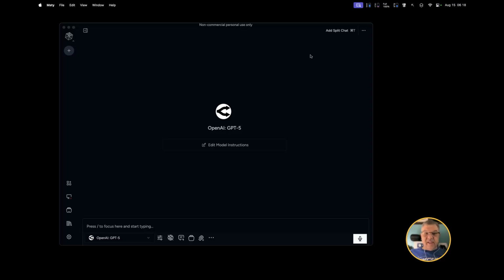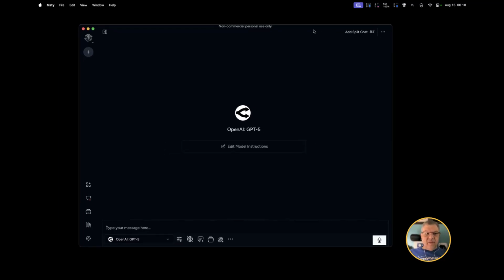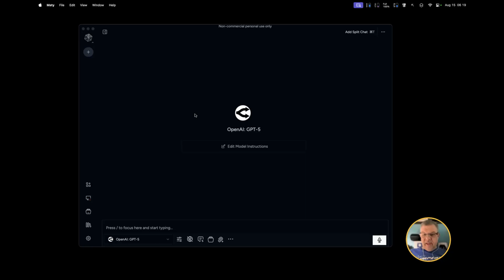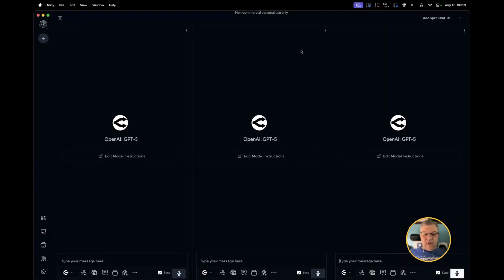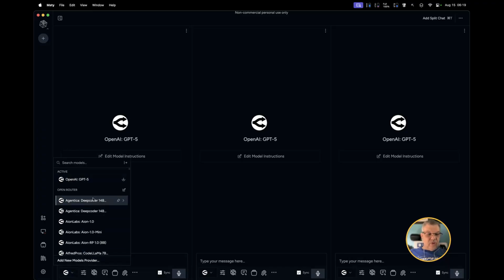Trying Msty to compre multiple AI models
This is my first atempt on creating a short video tutorial using Zoom Clips. I can only get better from this 😅.